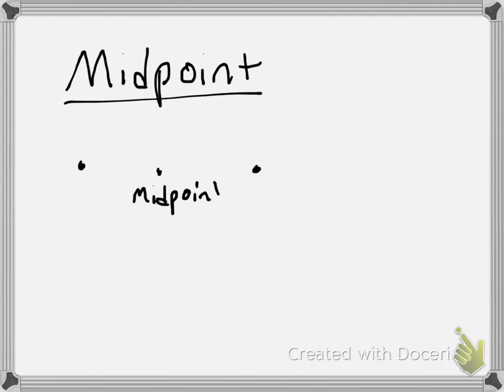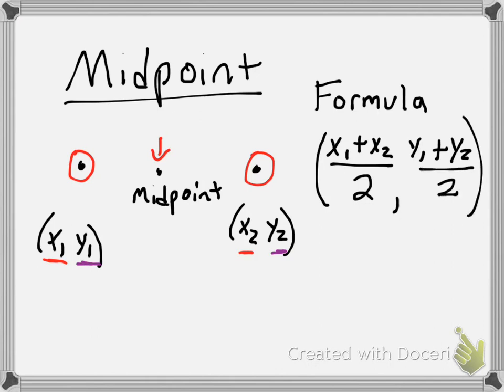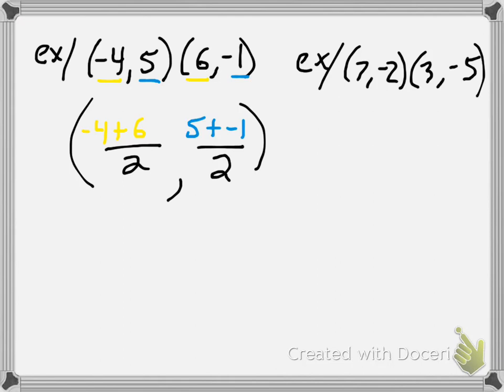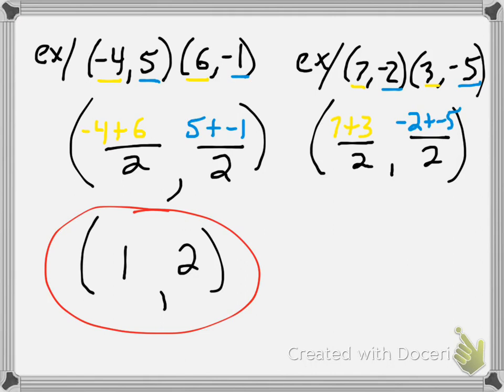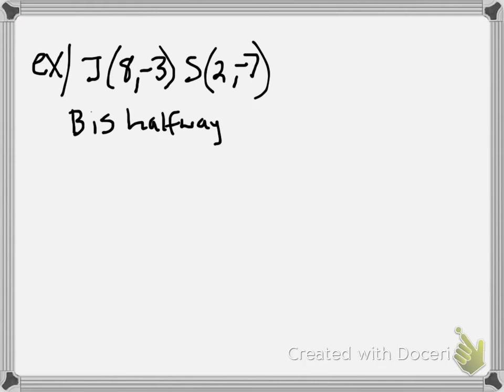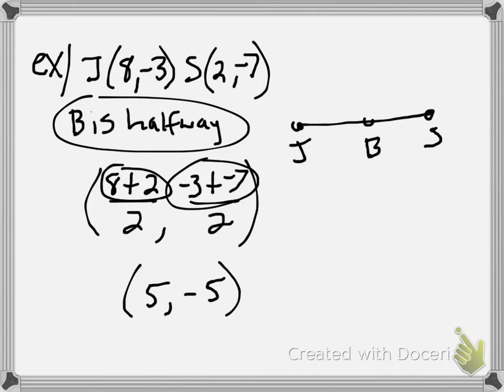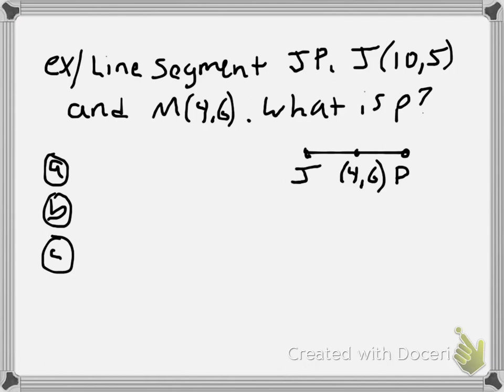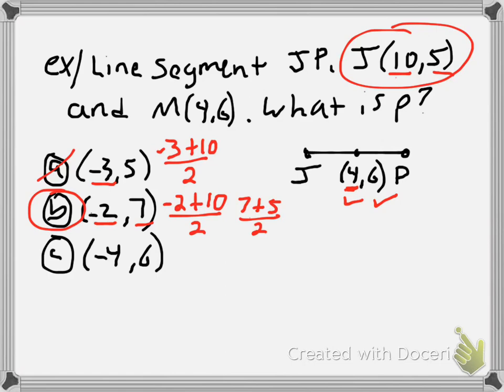midpoint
Math I